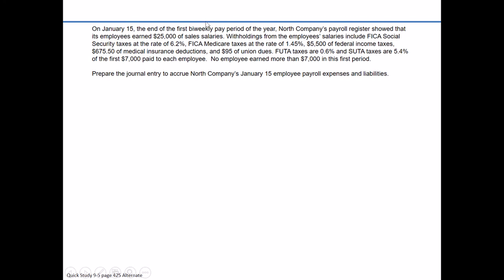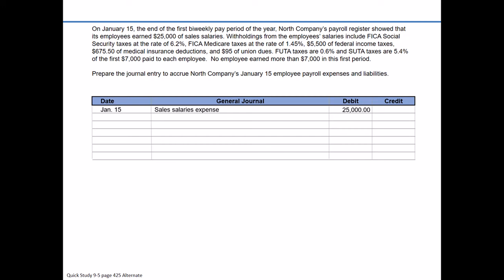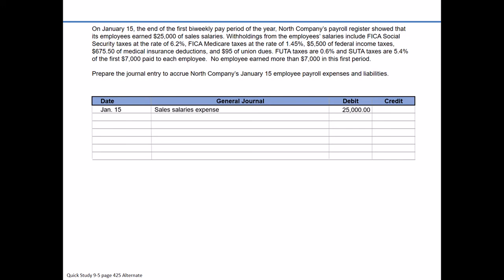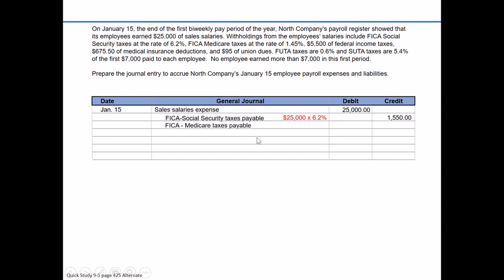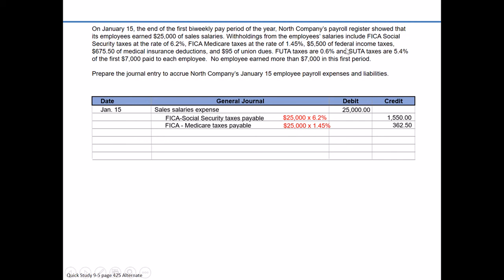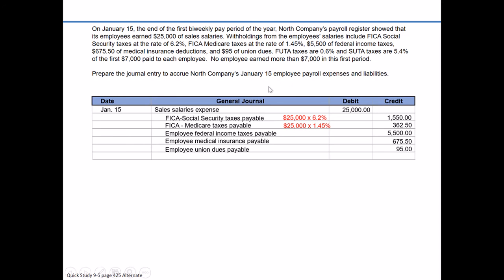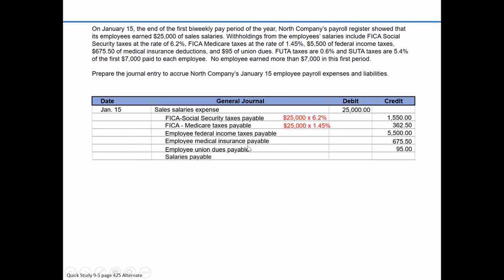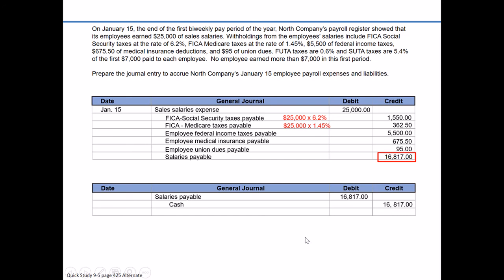Quick Study 9-8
Recording employee payroll taxes